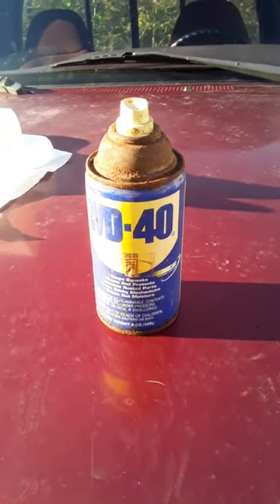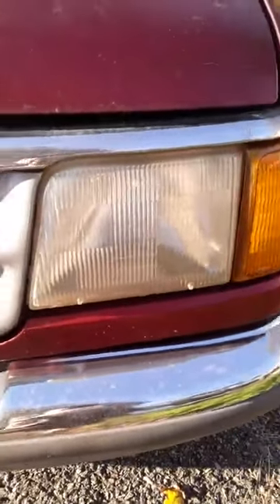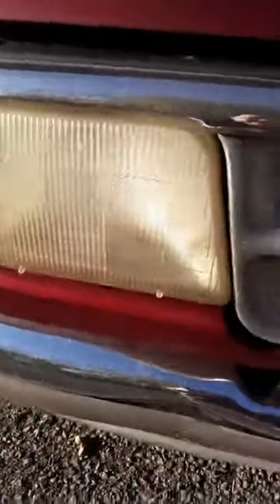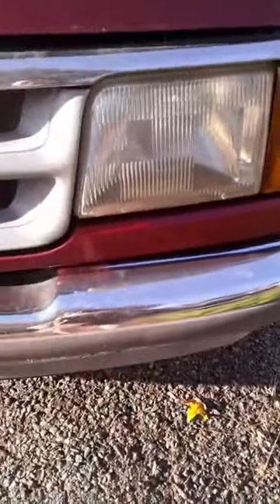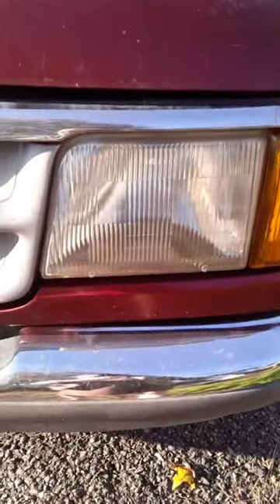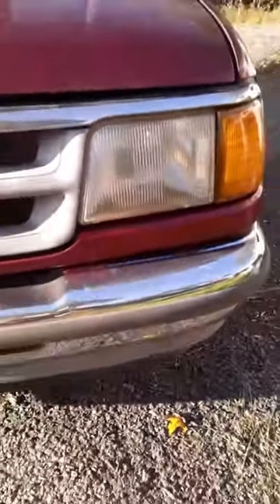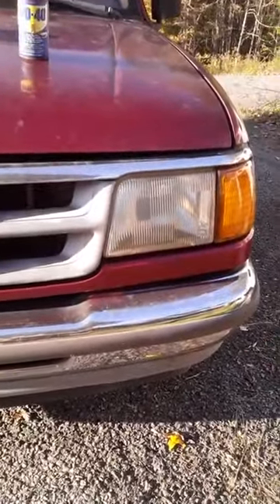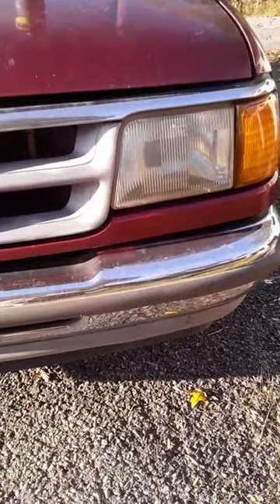CLEANING TRUCK HEADLIGHTS WITH WD40